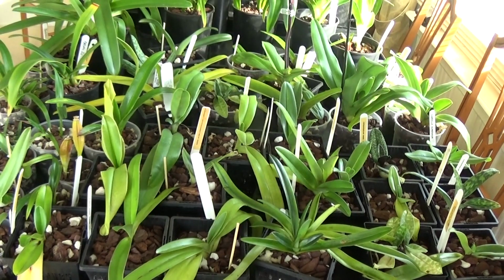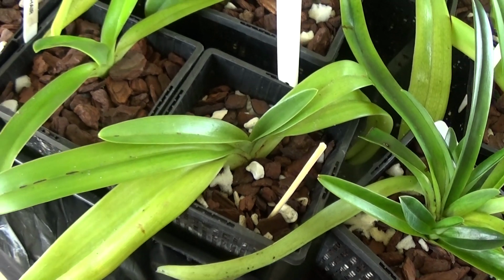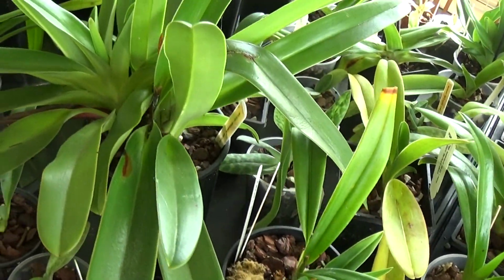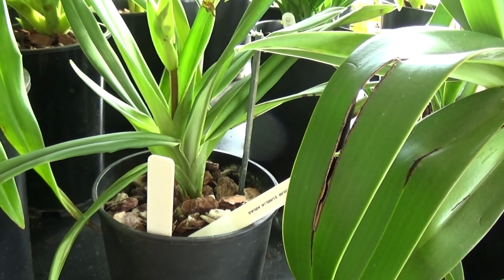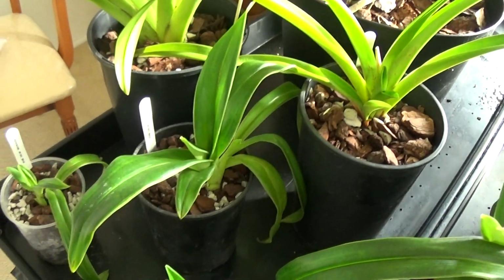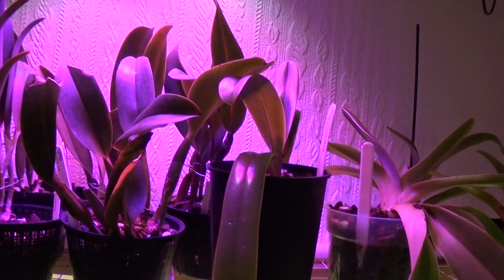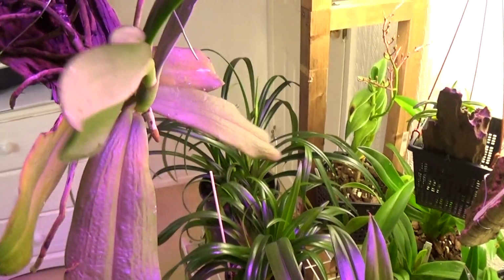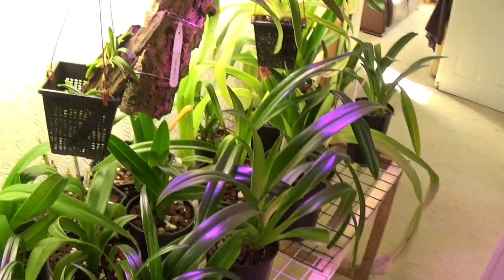End of month complete update....almost.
Very difficult to get good light for filming these in the kitchen,,,,,so did them in situ as it were!!!